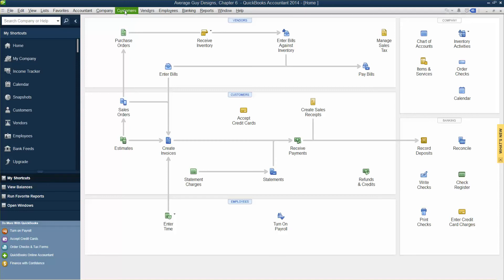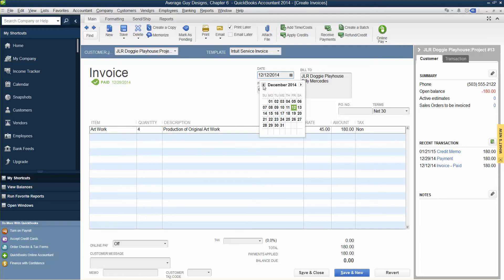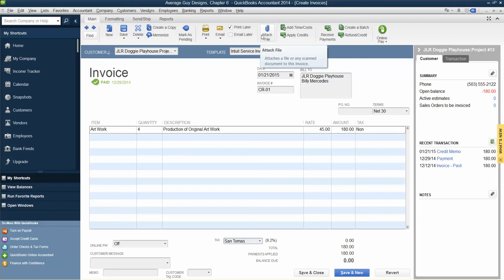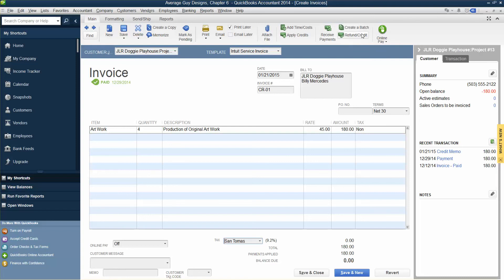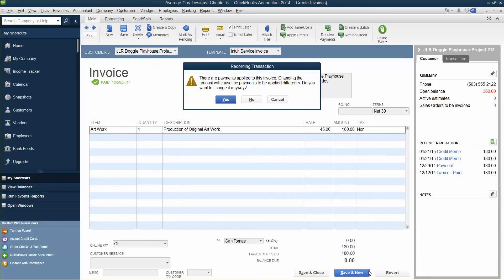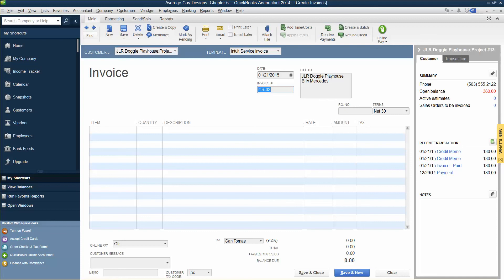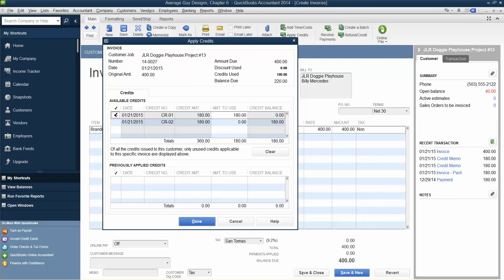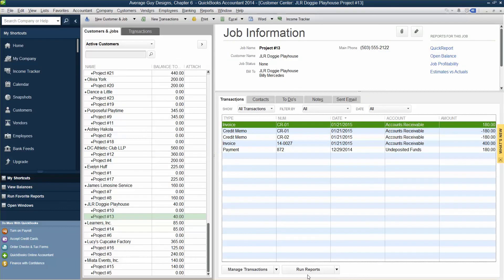Quickbooks - Create a Credit Memo and Issue a Refund - Develop Your Skills 6-7, p. 258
QuickBooks tutorial using the book:  QuickBooks Pro 2014 by Trisha Conlon, Labyrinth learning.

CREATE A CREDIT MEMO AND ISSUE A REFUND
In this lesson, you will create a credit memo and then apply the credit toward a future invoice.  In this example, you have told Billy Mercedes that you will refund invoice 14-0013 as he has decided to go with you for a comprehensive branding plan.

APPLY A CREDIT TO AND CREATE A NEW INVOICE
You will now choose to apply the credit to a new invoice and then create the new invoice.